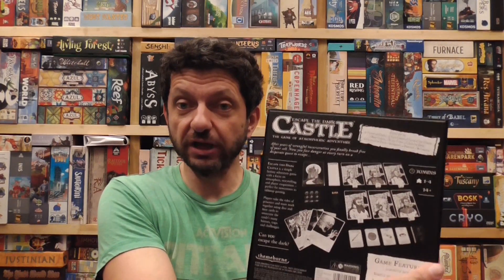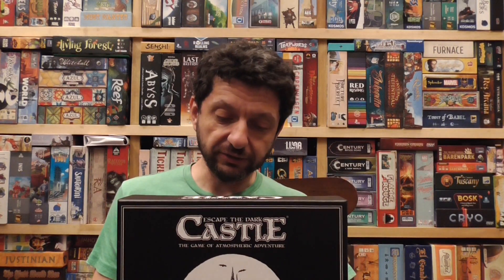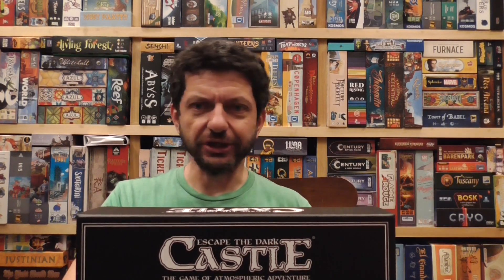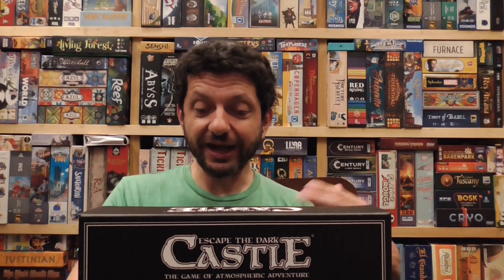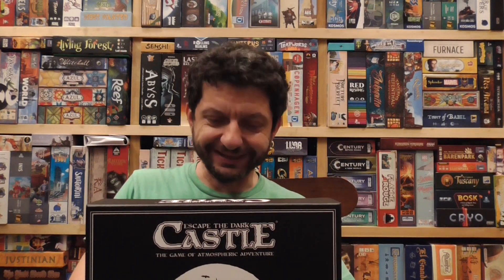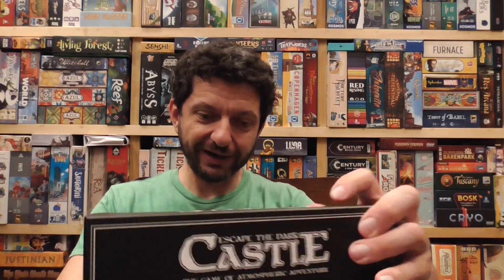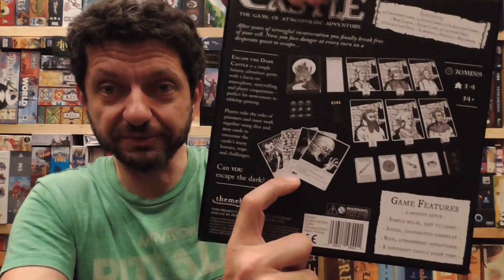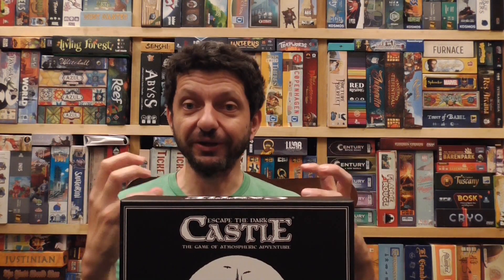Escape the Dark Castle (No Spoilers) Review